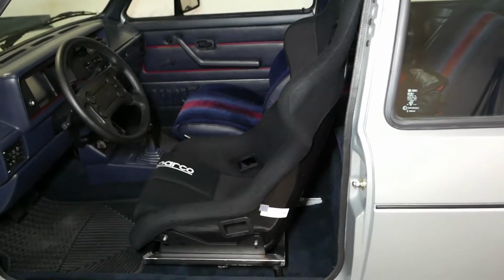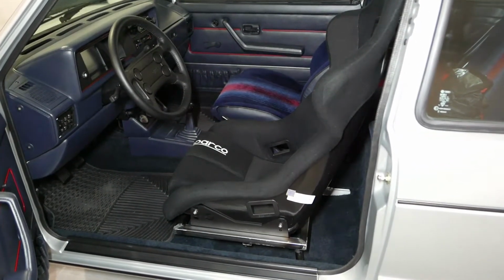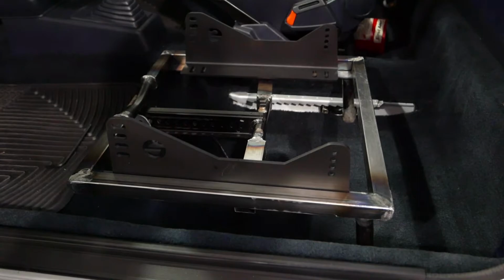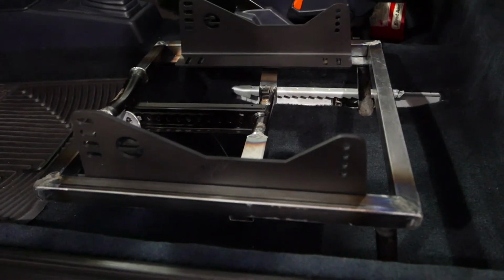The Ultimate 1983 Rabbit GTI - part 146 (Sparco seat mounts, Fuel filters and pump, 1100kms now)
I finished the fabrication of the seat mounts for the new Sparco EVO racing seats using the mounting flanges and legs from a junker set of OEM seats - they worked out very well - a little lower position than the stock seats and  full adjustability of fore/aft position using the OEM mechanism and slope using some bolting options with the Sparco mounting flanges. Should be sweet!

I don't have a tube bender so Ted at JetFab in Richmond, BC will be fabricating the bolt-in roll hoop which will use the stock seat belt mounting points to secure it to the body of the car. The hoop will have the cross-bar for the shoulder harness mounting points plus a central camera mount. When it is complete I will send the seats and hoop out for powder coating.

I am also fabricating a rear shock tower cross-brace that also connects into the rear bumper mounts which will be needed as a mounting location for the nitrous and air tanks (the 4500psi air tank pressurizes the nitrous bottle to 925psi and holds it exactly at 925psi using a regulator rather than relying on a heater which doesn't keep the nitrous pressure constant while it discharges). I don't think the brace will actually have much effect on stiffening the chassis further as it is already welded up with a sub-frame, cross-bracing and will soon have the roll-bar ...

I was complaining about the Walbro 393 fuel pump making a nasty noise so I talked with Kinsler Injection which supplied me the whole fuel injection system and most of the engine sensors, wiring harnesses, etc. and they said 'check your 25 micron intake and 10 micron output filters' so I did and found the intake filter completely plugged up with a nasty black sludge which looked like jello! The intake filter is a steel mesh so I cleaned it while I replaced the 10 micron paper filter and also replaced the pump as it had been damaged from the stress of pumping against such a massive restriction. The black sludge could simply be from old gas sitting in the tank for months at a time (if that is true it is actually from bacteria which is always present in fuel, more in ethanol enhanced fuels which also are hydroscopic and suck up water). There is also the possibility that my dumb attempts to seal-up my old fuel tank level sender with silicon sealant (since replaced with a new sender and o-ring) may have caused this as the silicon dissolved in the fuel. Anyway, I will keep an eye on this issue and service the fuel system filters more often. Next time I will do this when the tank is almost empty, rather than completely full! It would have been smart to have installed a fuel tank line valve too - I rely on hose-end plugs to service the fuel system.

Finally, I have put 1100kms of mountain driving on the GTI so far with 700kms of that this last week alone - 3 days of driving to Whistler, with 25,000' of total vertical climbing. I switched out the Joe Gibbs break-in oil now for their 10-30W hotrod conventional oil which contains lots of ZDDP zinc to protect my solid lifter cams/tappets which are under extreme pressure from 8,000rpm and high lift racing cams and springs. I will switch again to their 20-50W oil when I get to the track in May. I may eventually switch to their synthetic oil with ZDDP added to it after 5,000kms. When decelerating from 5,000rpm the MAP signal drops to 17MPa which is the equivalent of 25" of mercury vacuum so the rings on the pistons have sealed nicely.